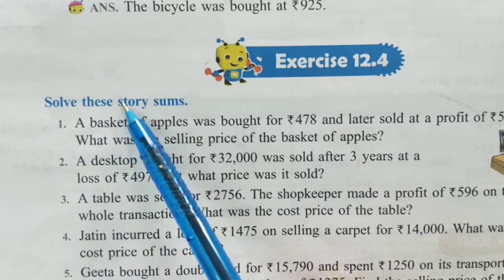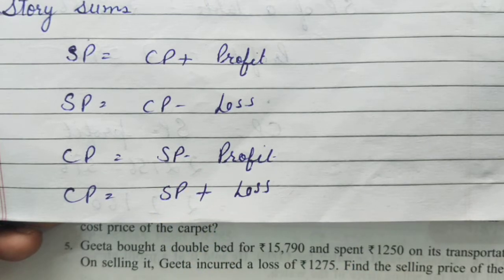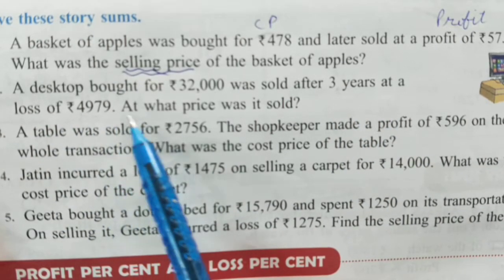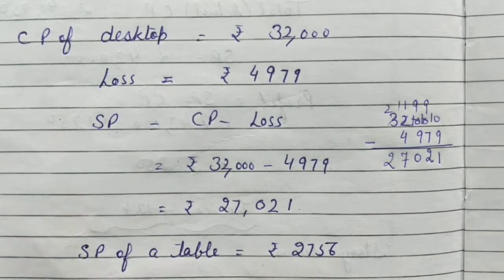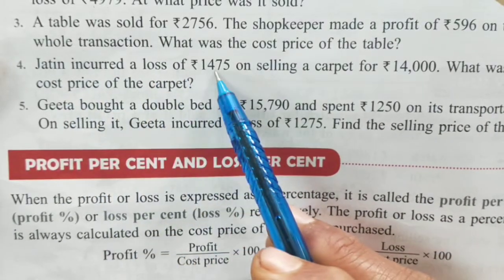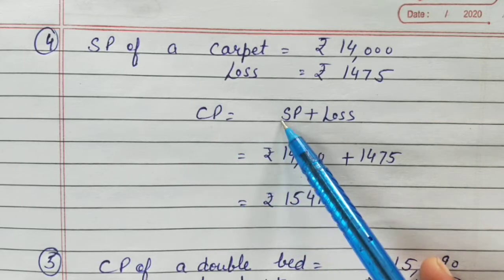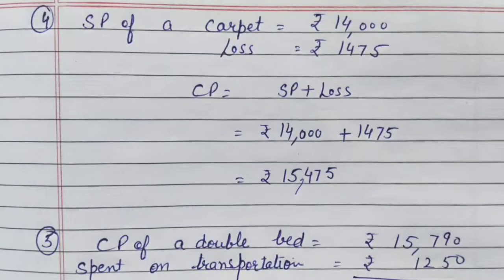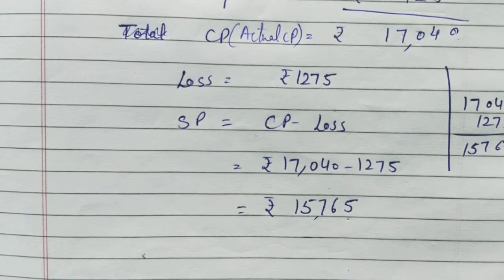Maths class 5 Exercise 12.4